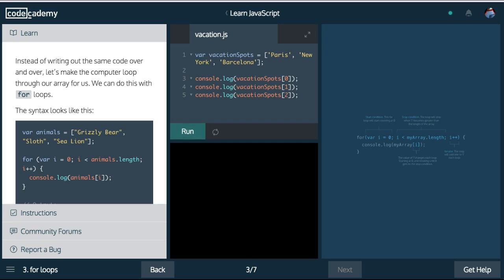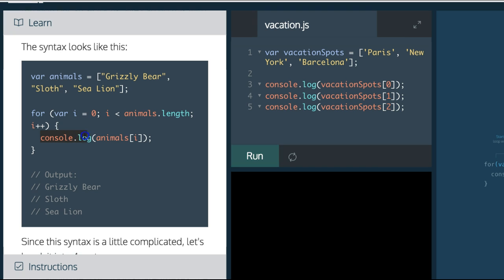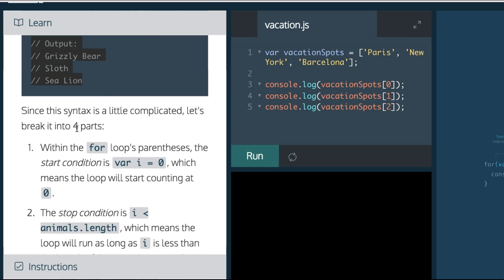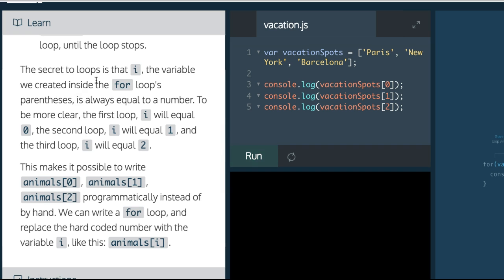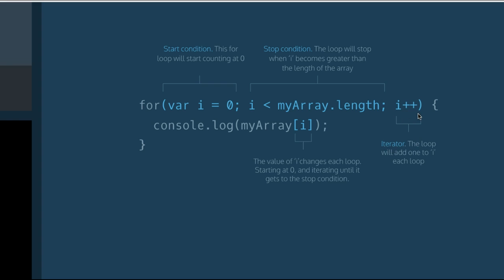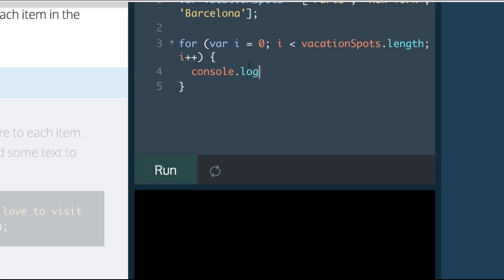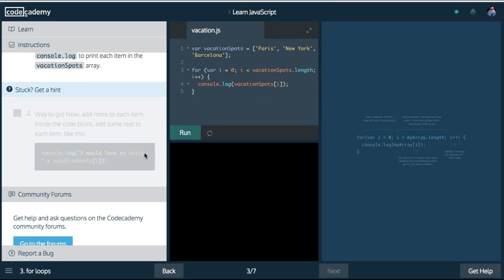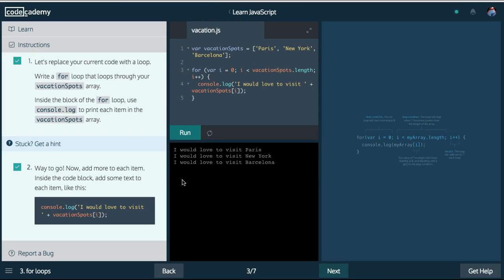Learn Javascript 2017, Loops, for loops, Codecademy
In this lesson we go over the javascript for loop.  The for loop allows us to iterate through a list a number of times while a specified condition is true.  The for loop takes a start condition, and a stop condition.  In the start condition we initialize a variable (usually i) which will keep the loop going as long as the stop condition is true, once the stop condition evaluates as false, then the loop ends.